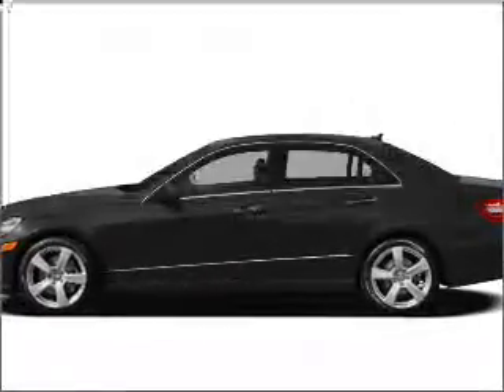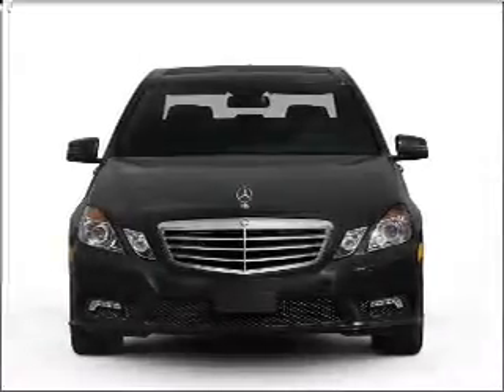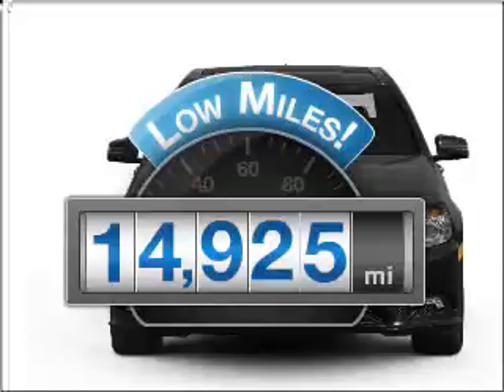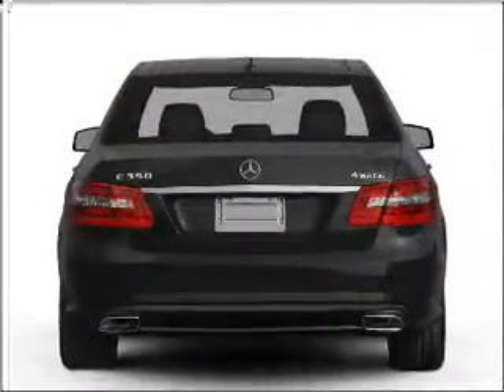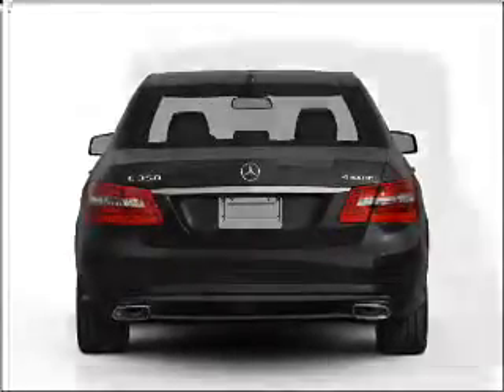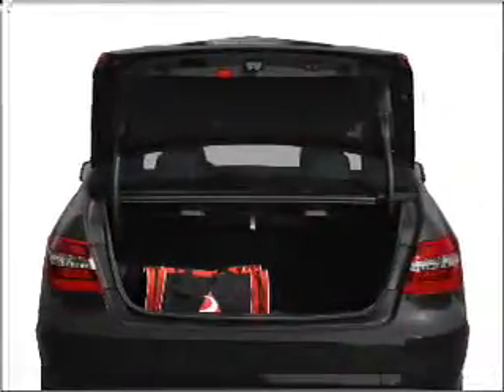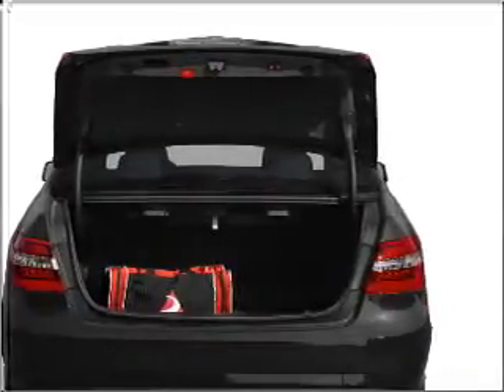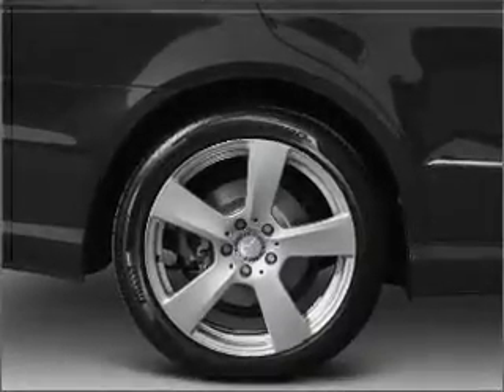2010 Mercedes-Benz E-Class - Eden Prairie MN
Year: 2010
Make: Mercedes-Benz
Model: E-Class
Trim: E350 4MATIC
Engine: 3.5 liter 6 cylinder 24 valve
Transmission: 7-Speed Automatic
Color: Black
Mileage: 14925
Address:
10100 Viking Drive